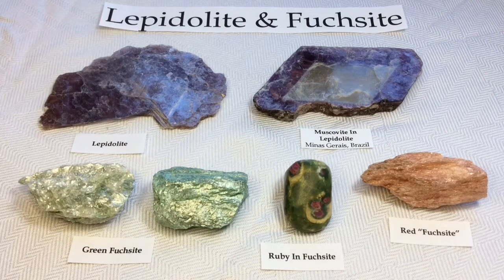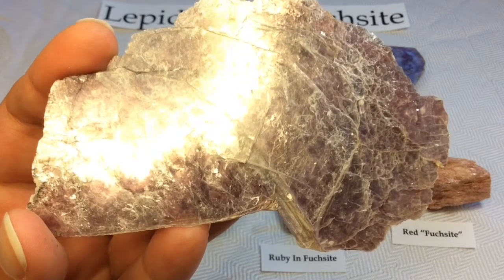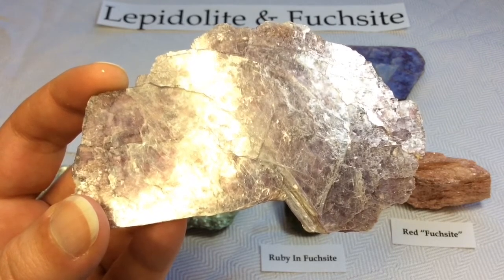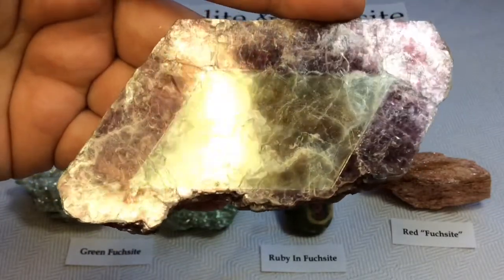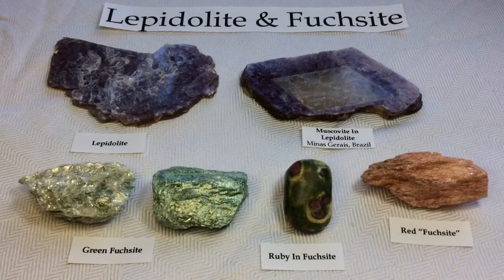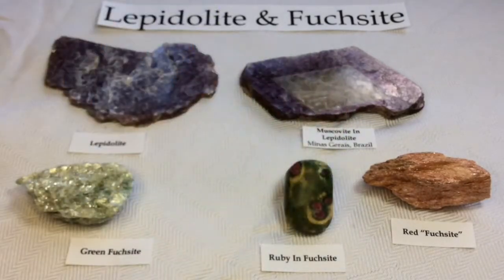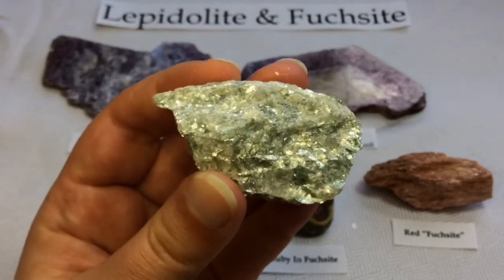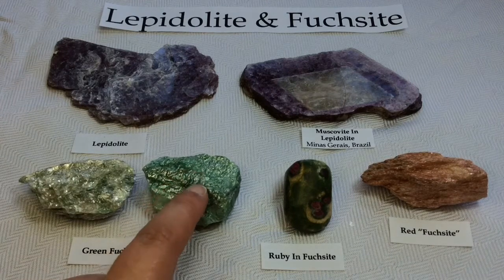Crystal & Mineral Education: LEPIDOLITE & FUCHSITE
My Collection: LEPIDOLITE & FUCHSITE

Absolutely gorgeous members of the Mica Mineral Group, and so vividly coloured by elemental impurities! Interestingly, even though Lepidolite is a Lithium bearing mineral, its stunning lilac colour is actually due to Manganese! FASCINATING! And that's just the tip of the iceberg; more info in the video! 😲💎

This is NOT a selling video. This is for rock appreciation and learning. VOLUME UP for info on Lepidolite & Fuchsite! ⚒